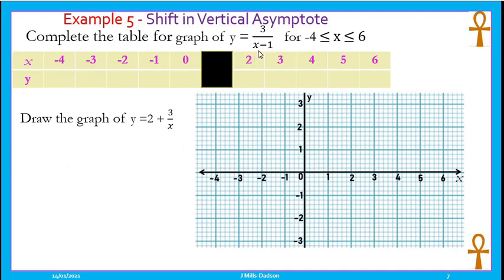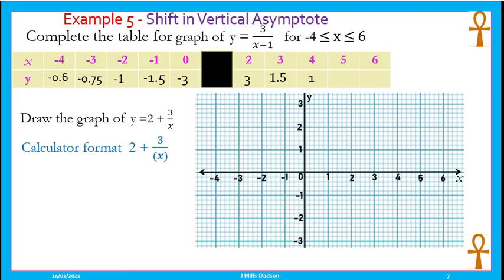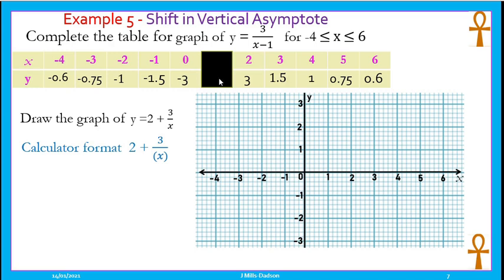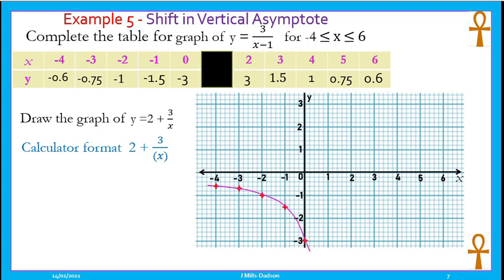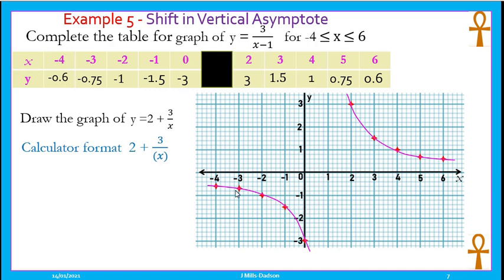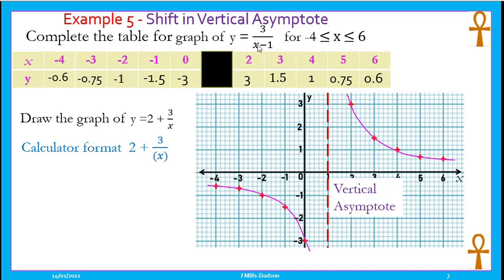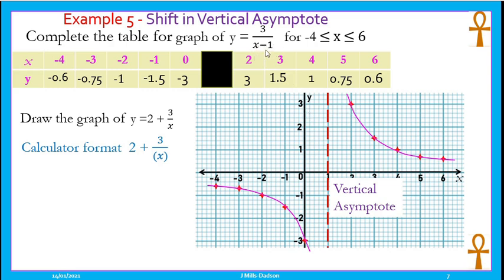Reciprocal Graphs Part 5 Vertical shift of Assymptote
Explanation of vertical shift of Asymptote